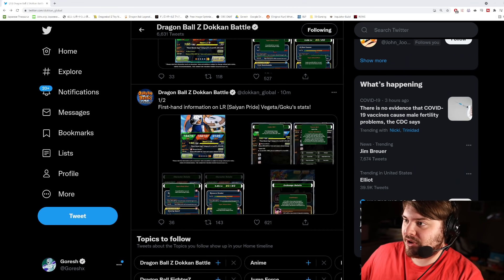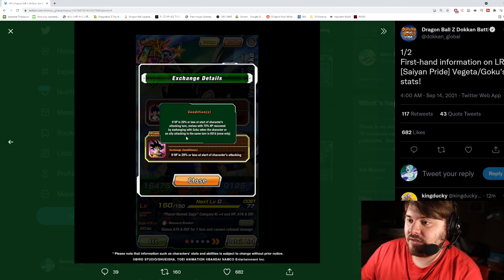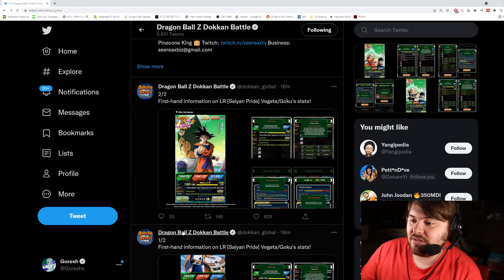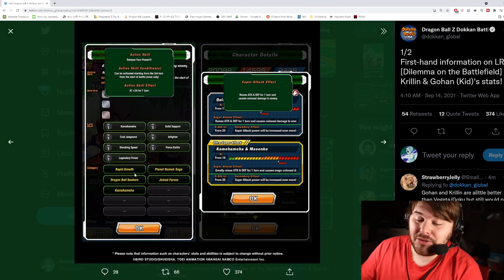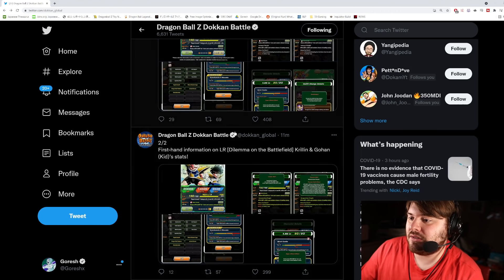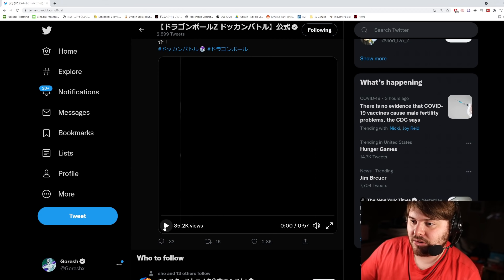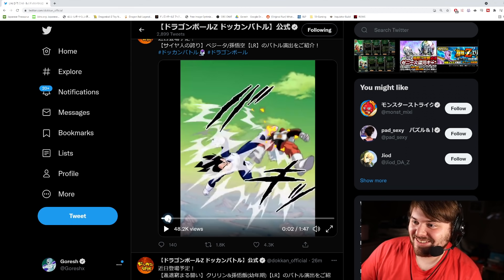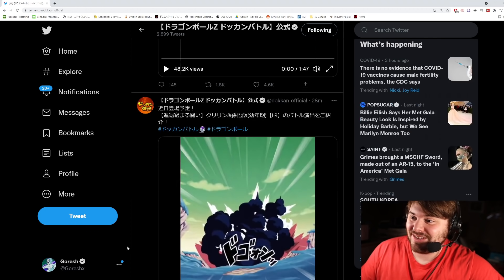(Dokkan Battle) FULL INFORMATION ON LR VEGETA/GOKU AND GOHAN & KRILLIN! THESE ANIMATIONS ARE INSANE!